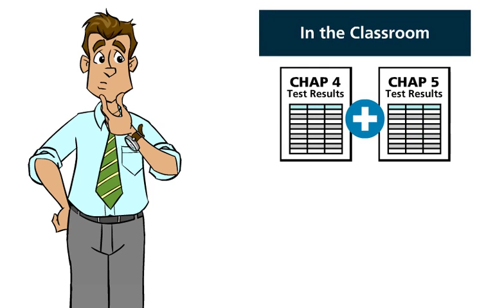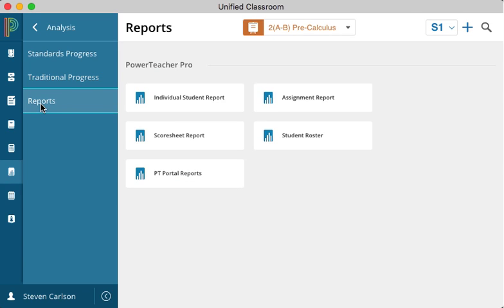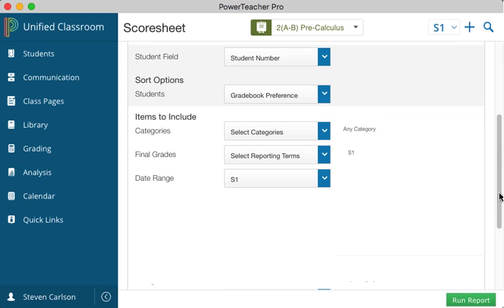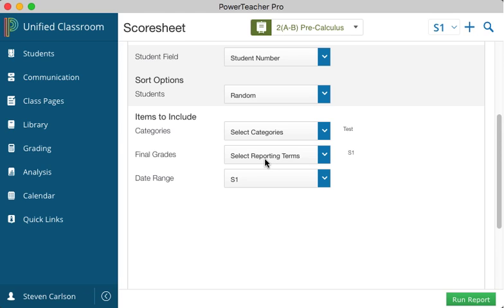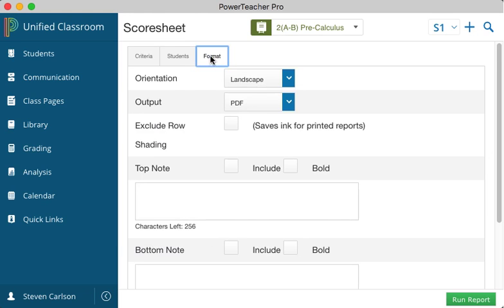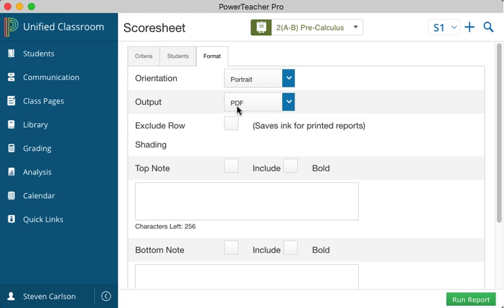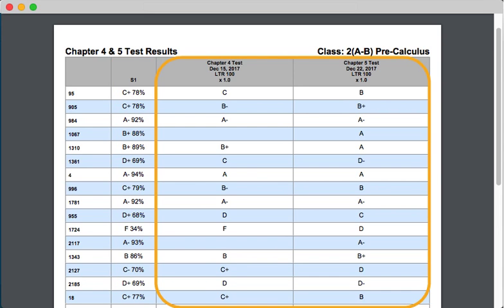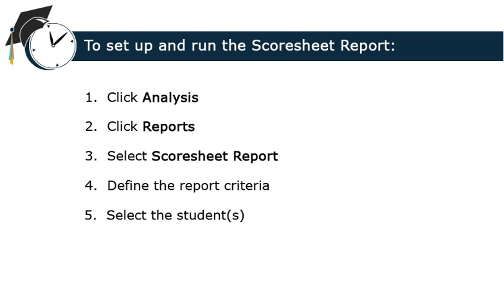Running Scoresheet Report